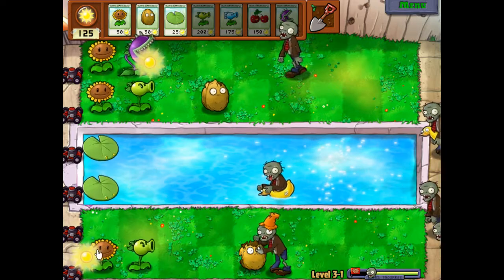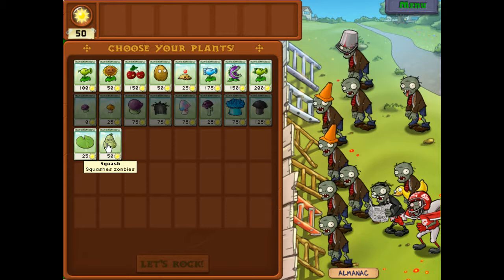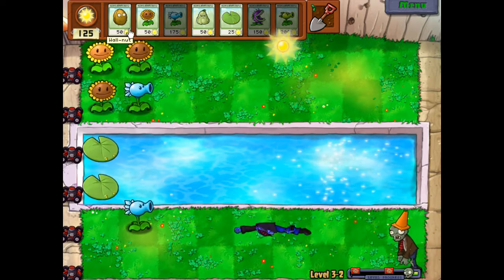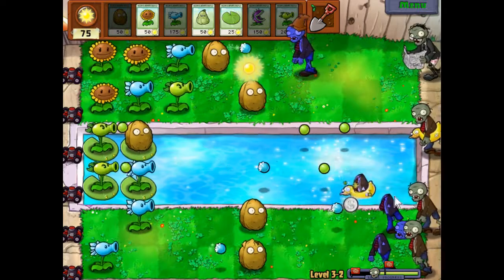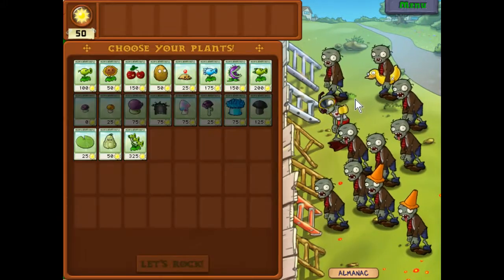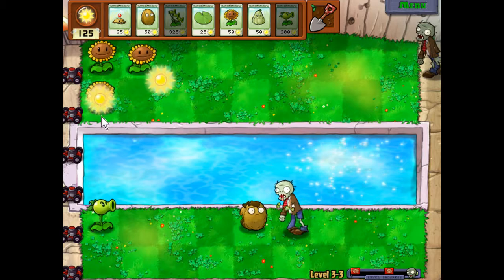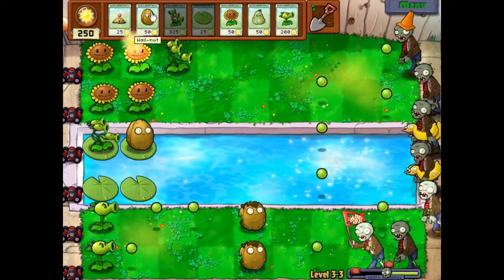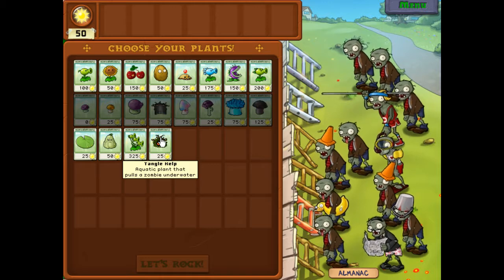Plants vs. Zombies (6) - Backyard Asymmetry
Where we're going, we don't need potatoes.

The all-time arcade champion Plants vs. Zombies is here, by special request! Watch Ann & Conrad bumble through this game at a zombie's pace.

Zombies are invading your home, and the only defense is your arsenal of plants! Armed with an alien nursery-worth of zombie-zapping plants like peashooters and cherry bombs, you'll need to think fast and plant faster to stop dozens of types of zombies dead in their tracks.